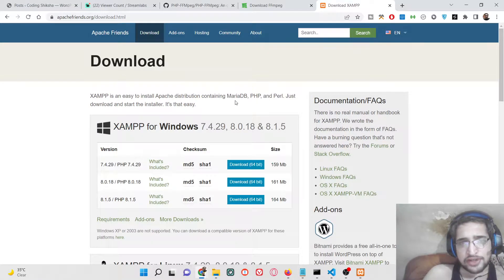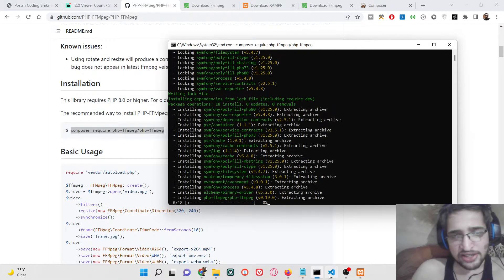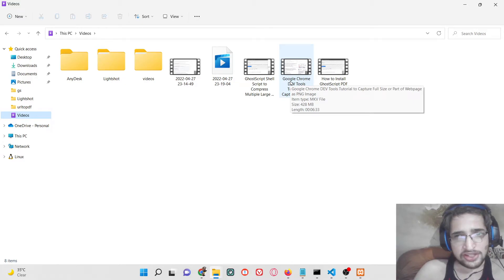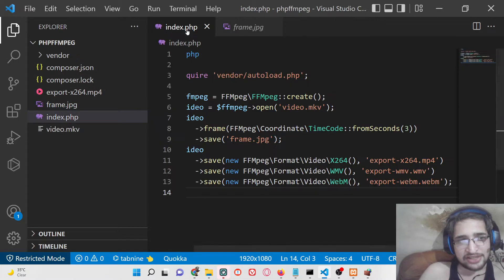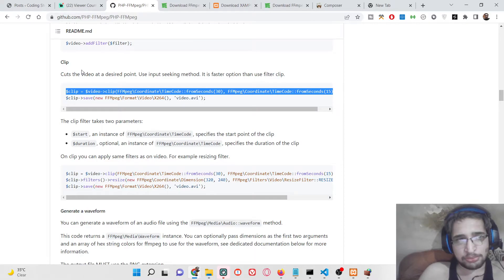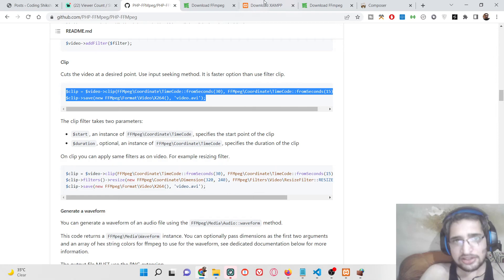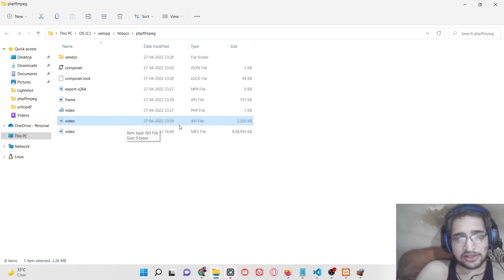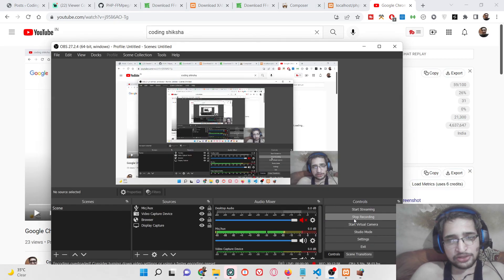PHP 7 FFMPEG Wrapper Library Example to Convert & Cut Videos Basic Example in Browser